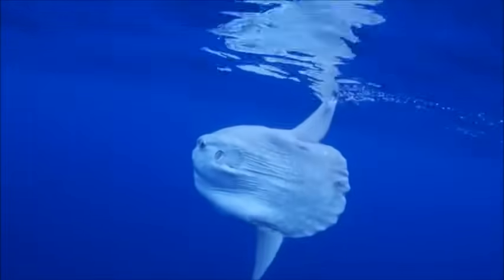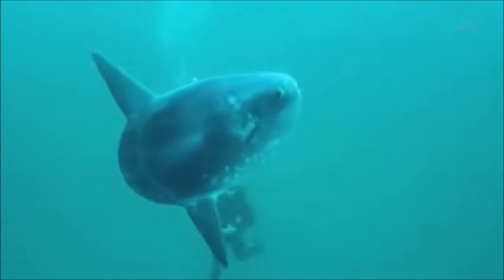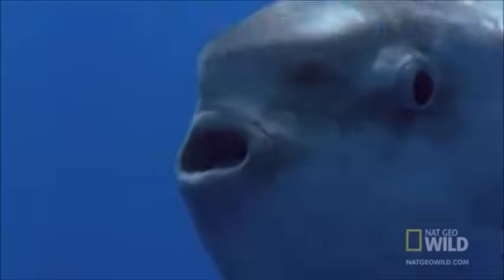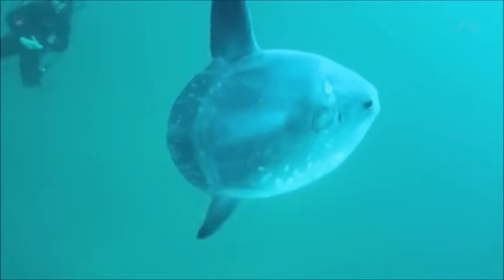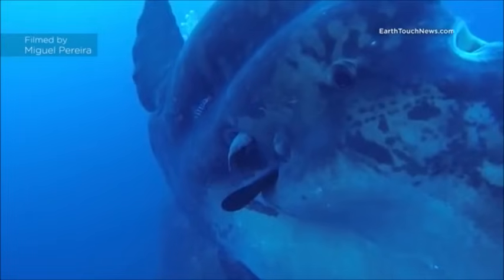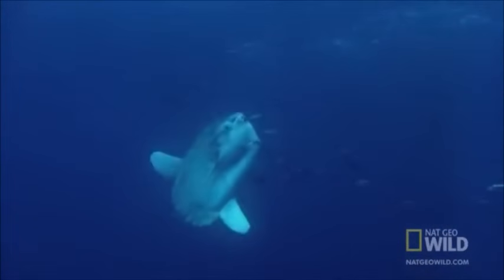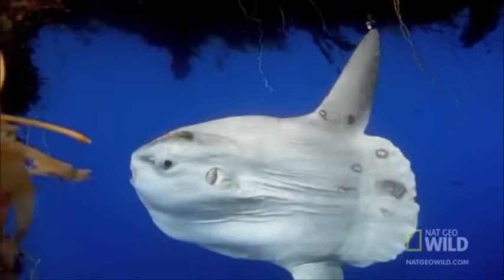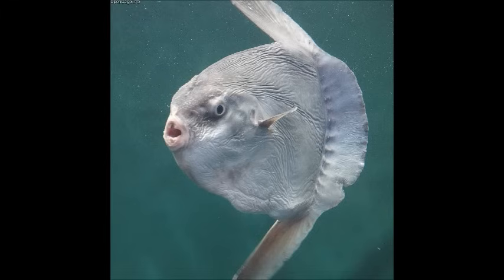Facts: The Ocean Sunfish (Mola mola)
Quick facts about this pelagic ocean giant! The ocean sunfish (Mola mola, common mola)! Ocean sunfish facts!

Digital Solitude by Silent Partner